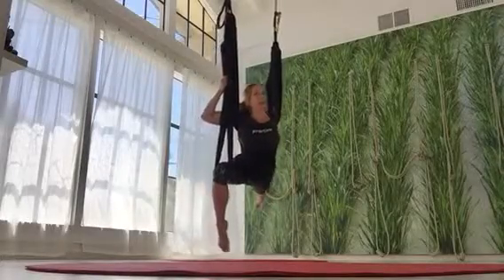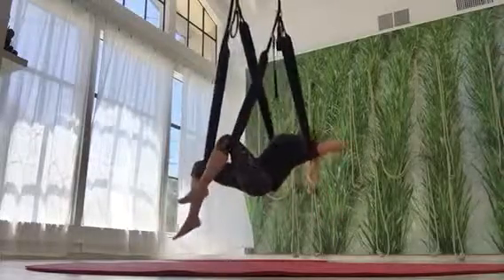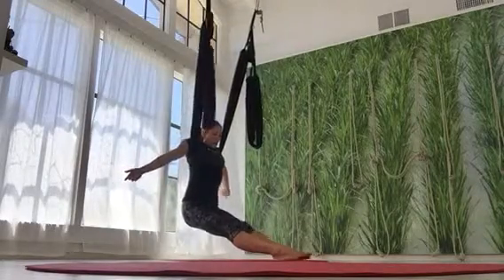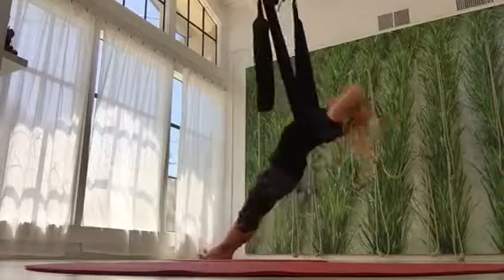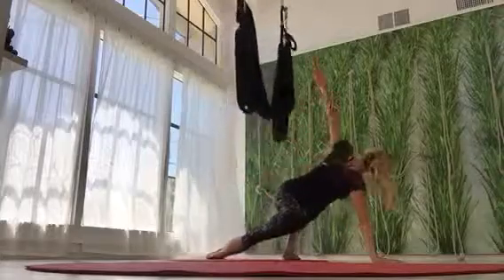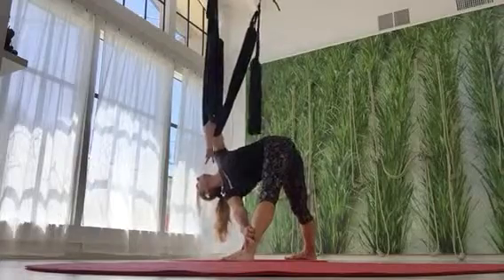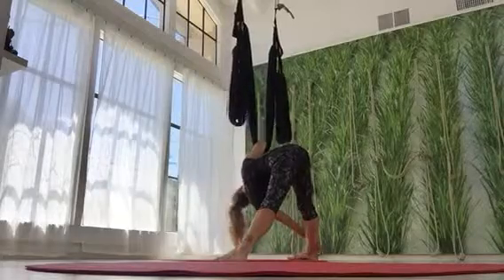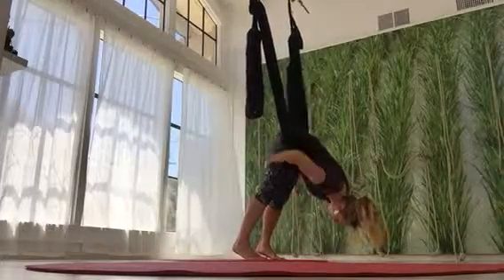AYP WORKSHOP 7_26_PT2